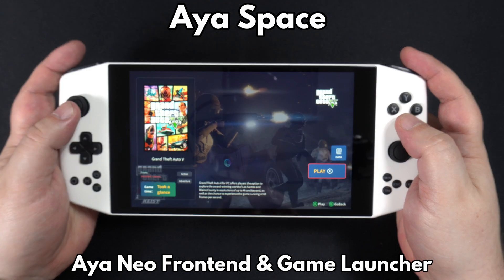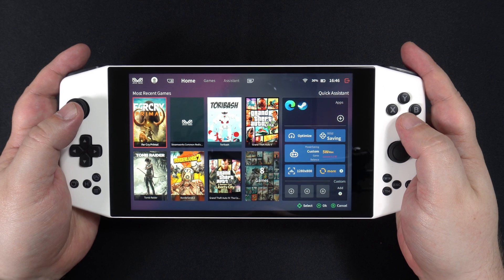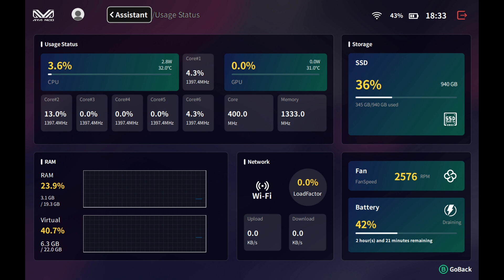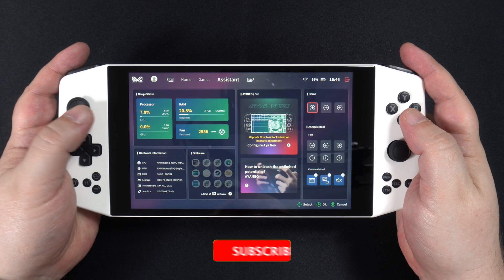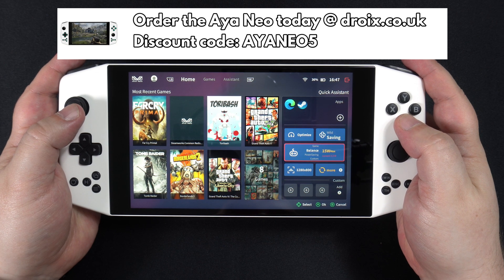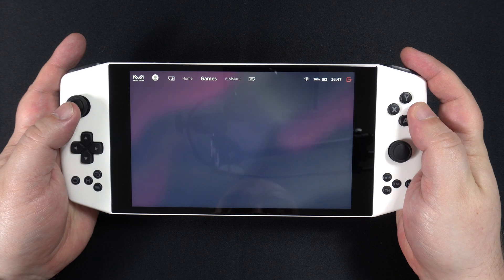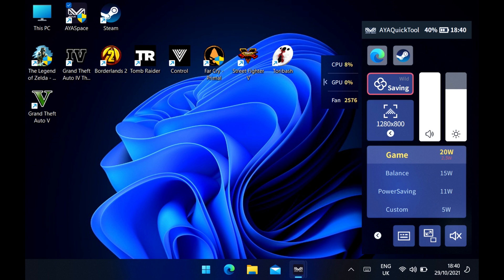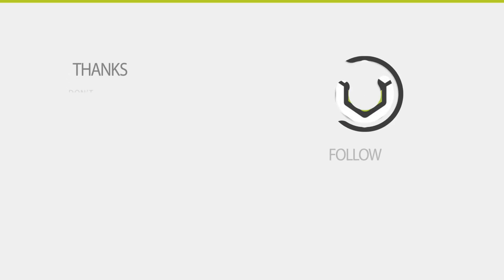Aya Space - Official frontend and game launcher for the AYA NEO and AYA NEO Pro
Today we are checking out Aya Space, an official frontend, game launcher and quick system settings changer for the AYA NEO and AYA NEO Pro Windows gaming handhelds.

You can learn more about and buy the AYA NEO from us

We will have the AyaNeoPro available for pre-order very soon!

The Aya Space software allows to easily and quickly browse your game collection and launch them. You can also easily change system settings including the fan speed, AyaNeo TDP changing between different profiles, change screen resolution and more. There is also a Quick Tool bar which can be brought up while playing games to change settings without the need to switch between software.

0:00 Aya Space Intro
0:19 Where to download Aya Space?
0:27 Aya Space Home Screen
0:38 Aya Space Tabs
0:53 Aya Space Usage Stats
1:20 Aya Space System Tweaks
2:12 Adding your games to Aya Space
2:31 Aya Space Settings
2:40 Aya Quick Tool Settings
3:02 What we think of Aya Space
3:22 Like & Subscribe